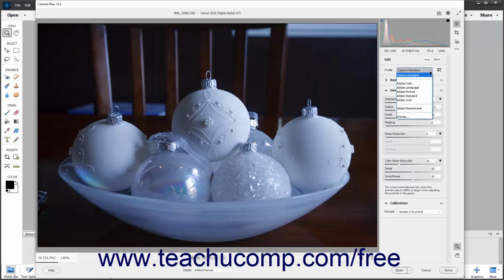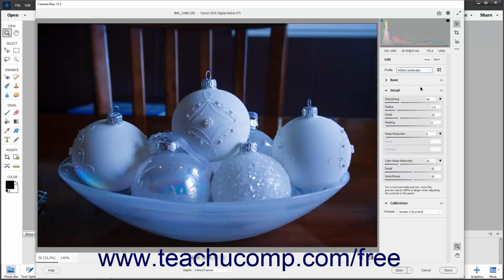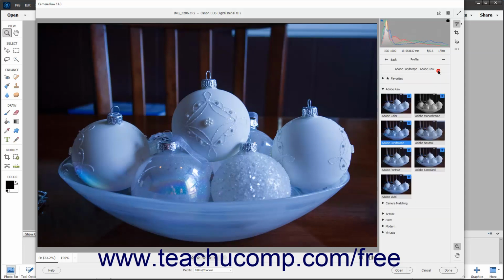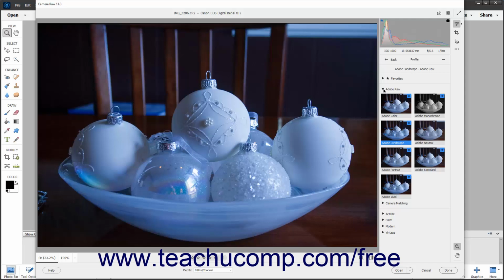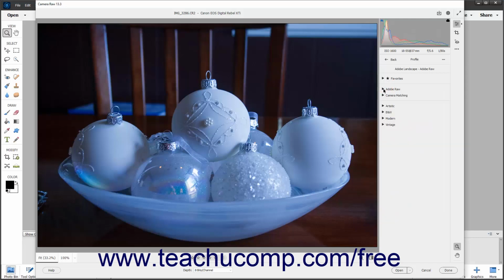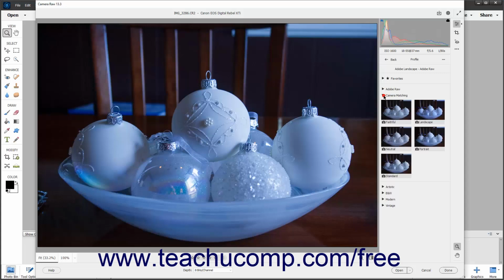Learn about Camera Raw Profiles in Adobe Photoshop Elements 2023: A Training Tutorial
FREE Course! Learn about camera raw profiles and how to change the camera raw profiles in Photoshop Elements 2023 A clip from Mastering Photoshop Elements Made Easy. - the most comprehensive Photoshop Elements tutorial available. Visit us today!